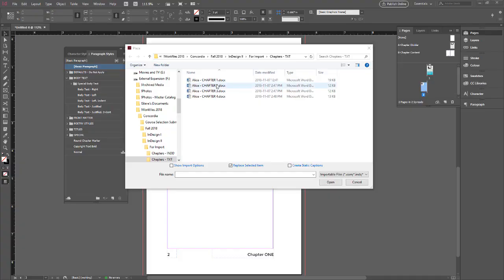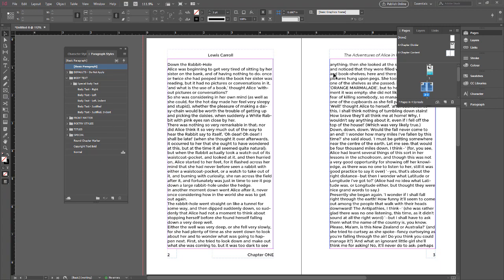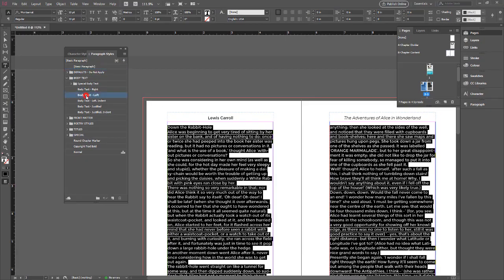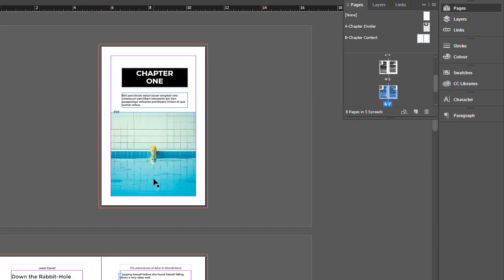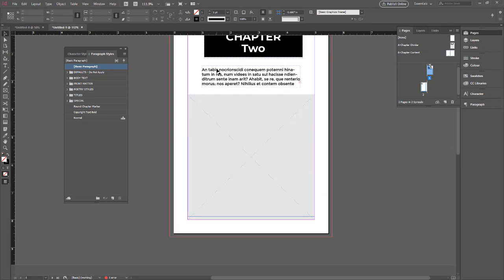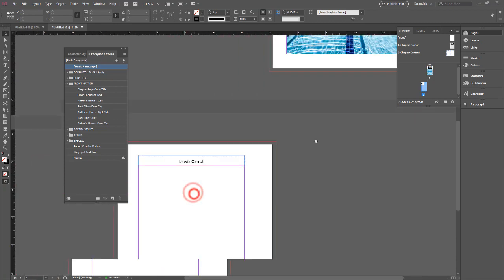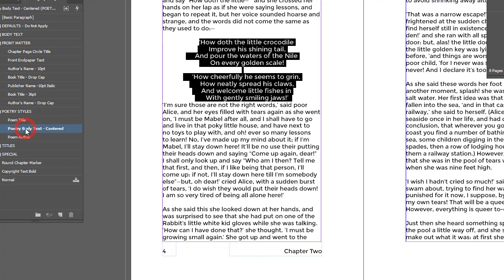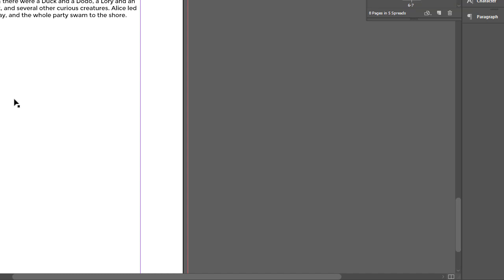InDesign Long Format Template - Part 5 of 5